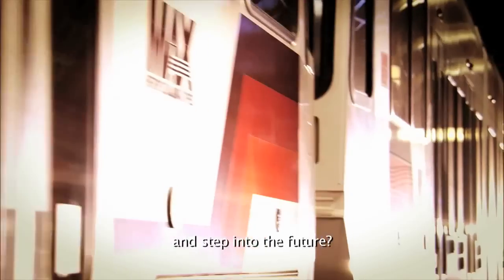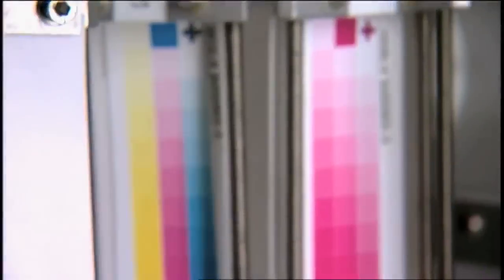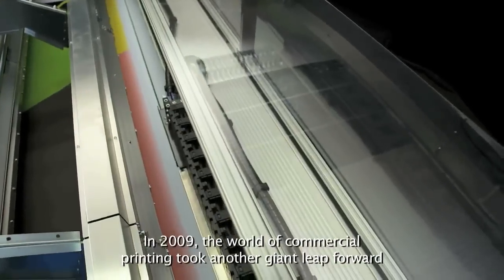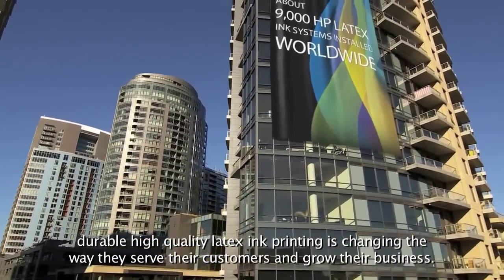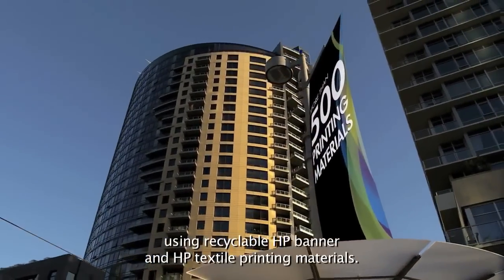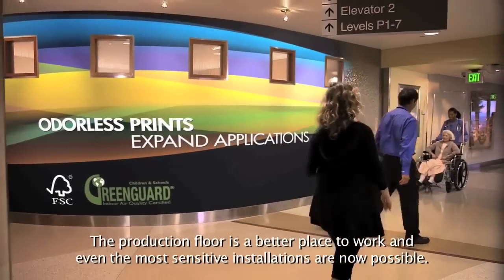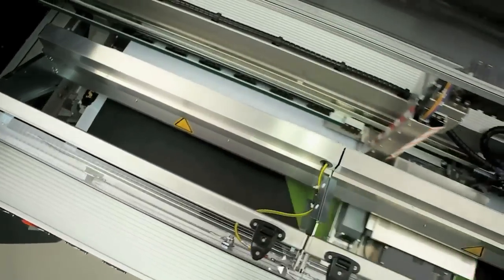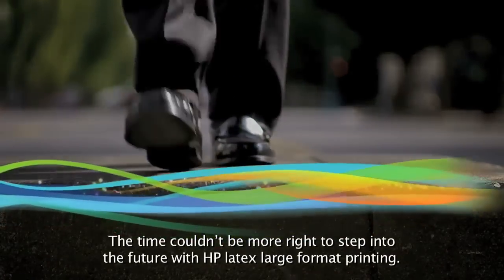HP Latex Large Format Printer Technology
Watch the video & see the key advantage of HP Latex Ink technology.

To take advantage of our Special all inclusive bundle finance offer, which includes: HP L26500 + ink set + Onyx Rip + Rip workstation + installation & training.